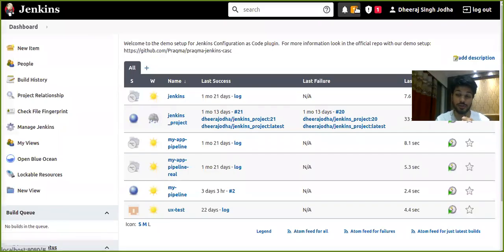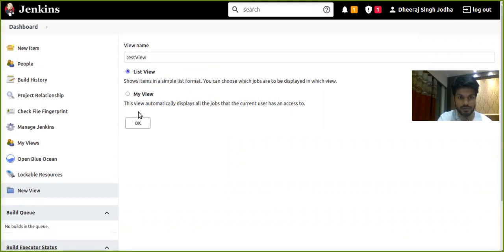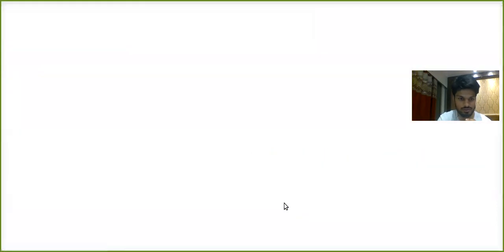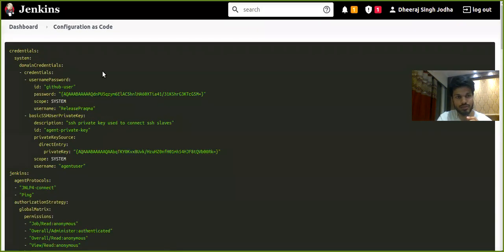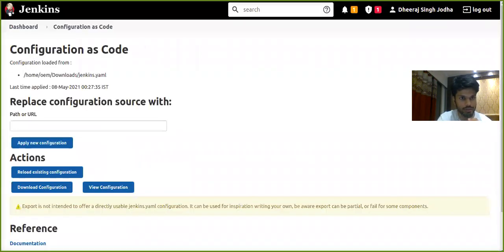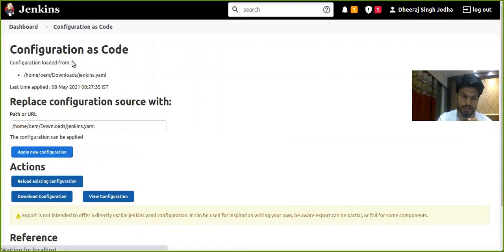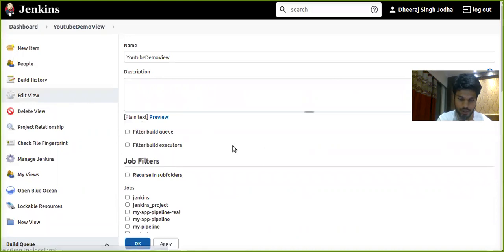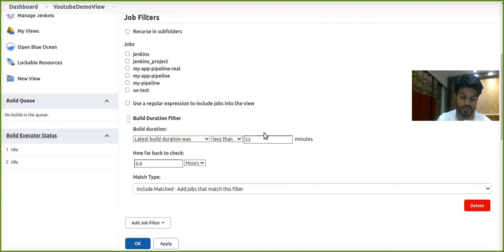Configuration as Code demo of View Filters configuration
Dheeraj Singh Jodha demonstrates how to configure a Jenkins view filter with configuration as code.  The configuration as code "view configuration" is used to see the initial definition, then the configuration is downloaded, and modified as code.